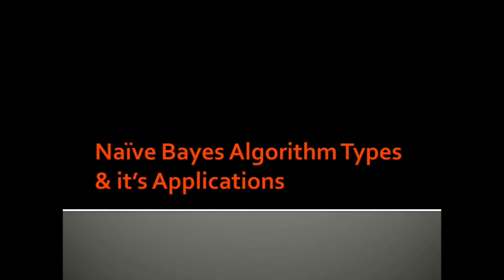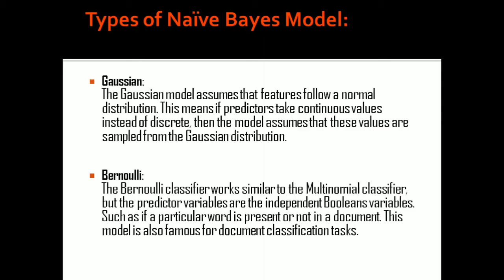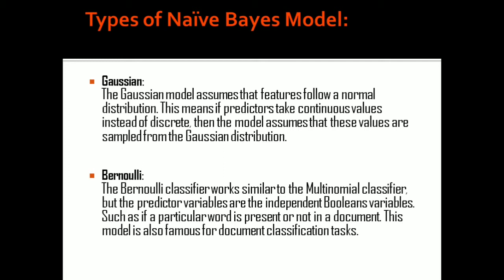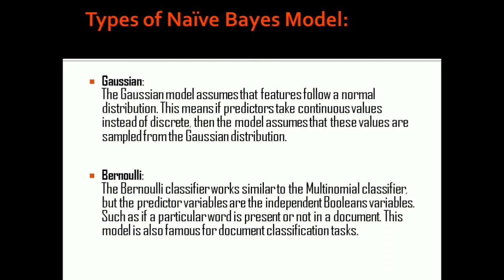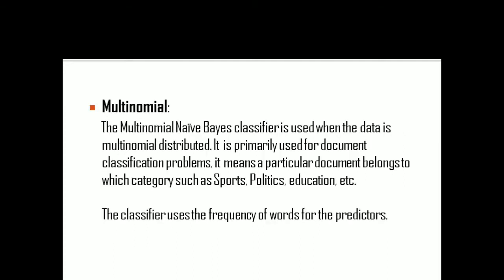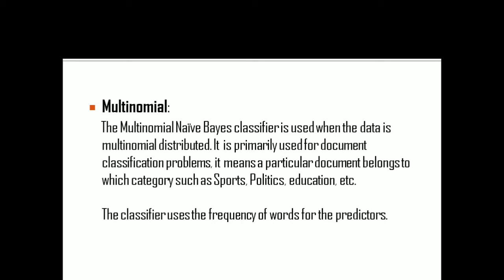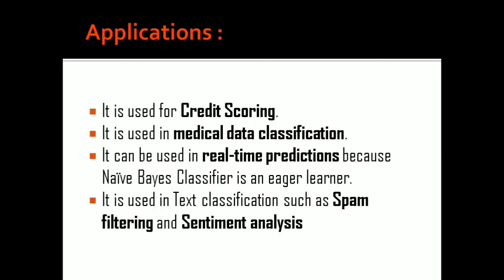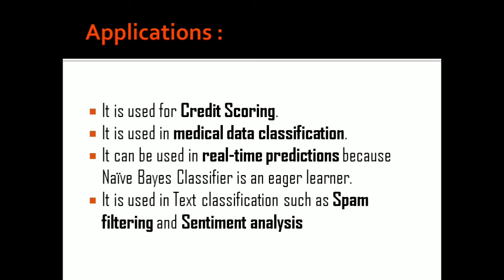Naive Bayes Algorithm || Types and Application || Big Data Knowledge Hunt Official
Naive Bayes algorithm, its types and applications are discussed in this video! Naive Bayes algorithm in machine learning is a very important topic. In the previous video i disussed about the naive bayes theorem

In this video you will learn about the naive bayes applications in machine learning. There are a lot of naive bayes application in machine learning. You will also learn about types of naive bayes classifier, types of naive bayes models and applications of naive bayes algorithm

Big data knowledge hunt official is all about the upcoming , grooming new technologies as machine learning, big data, nlp etc.